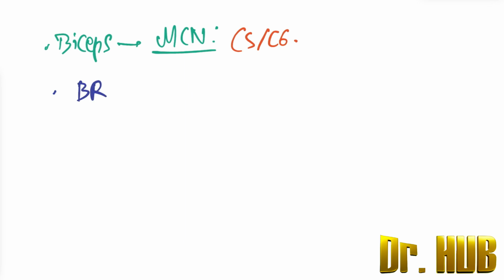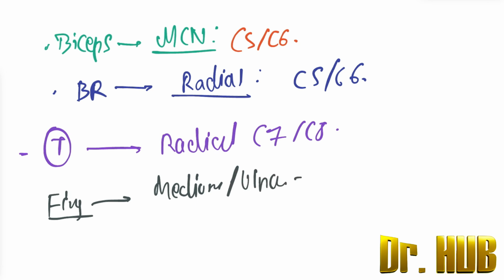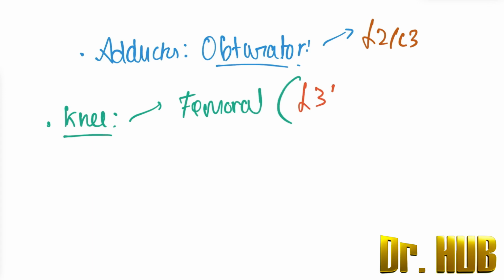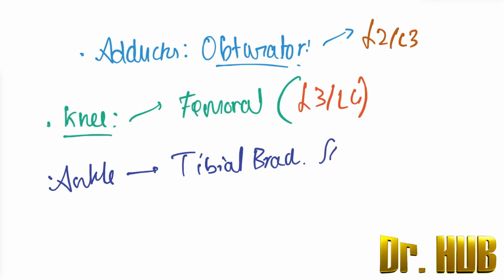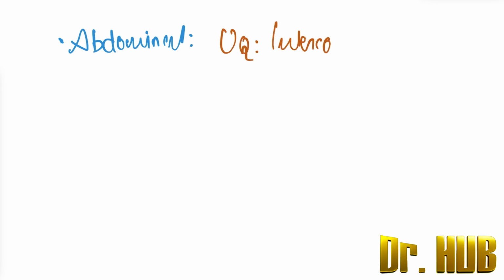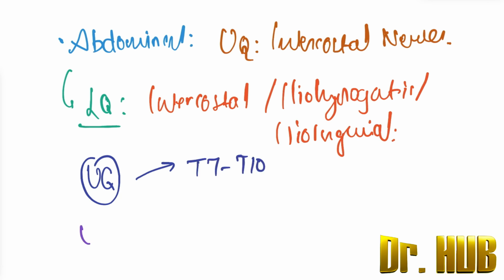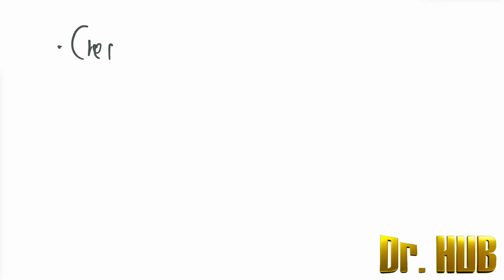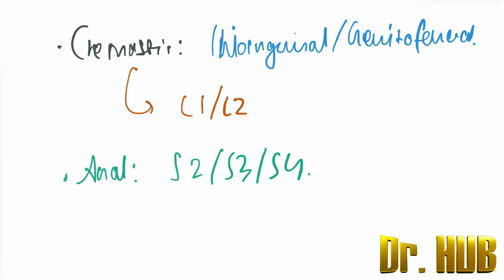Root values and reflexes